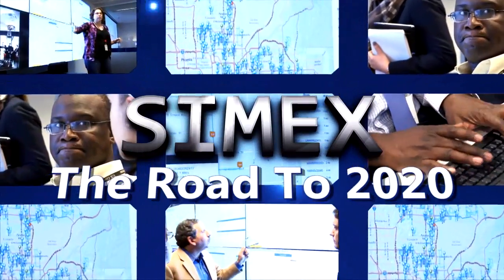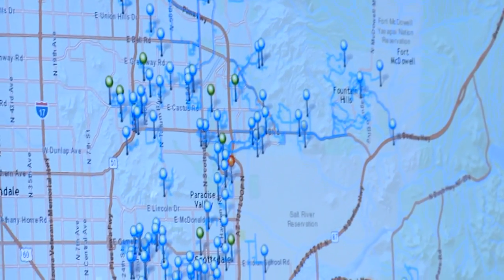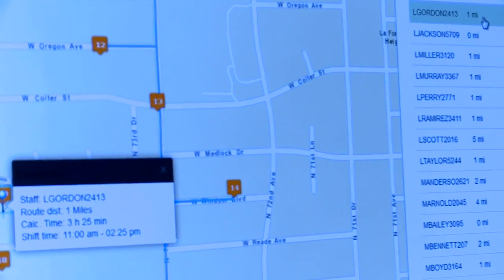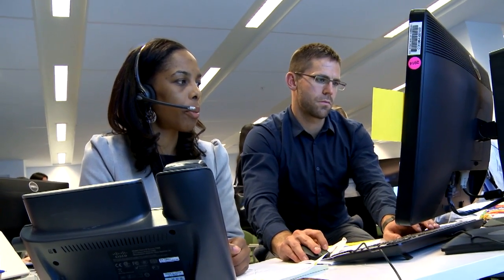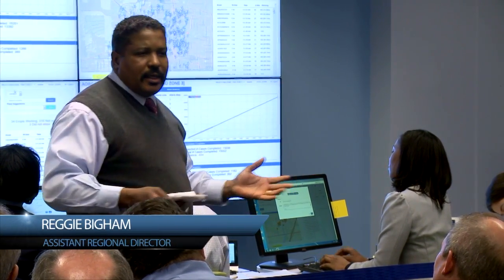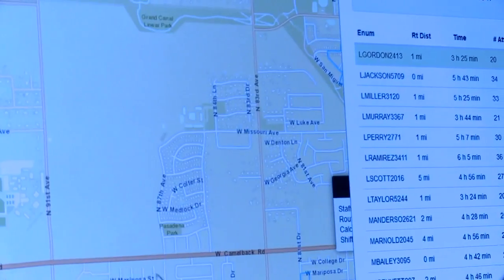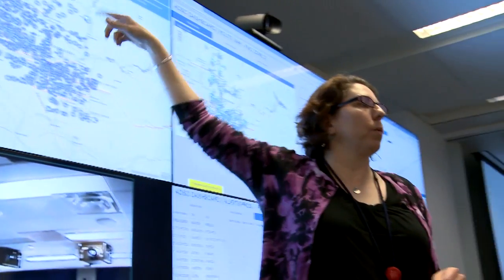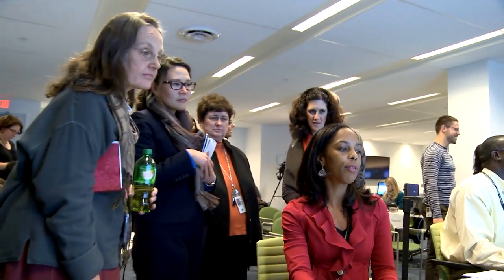Re-engineering the Census Using Simex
As the U.S. Census Bureau prepares for the 2015 Census Test in Maricopa County, AZ., the "Simex" -- or simulation experiment -- tested a new operational concept for the Decennial Census’ Nonresponse Followup phase. This new concept will be deployed in the field for the first time during the upcoming test.